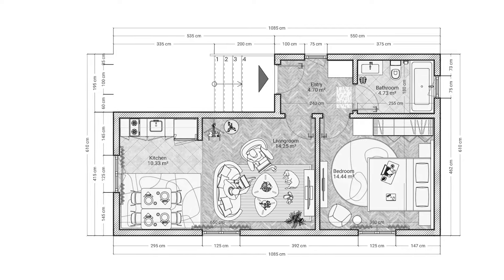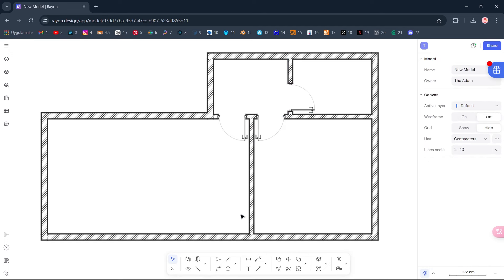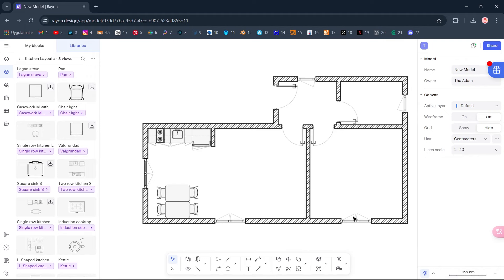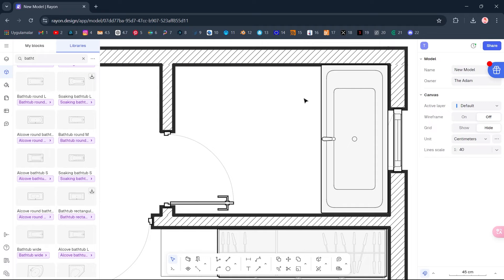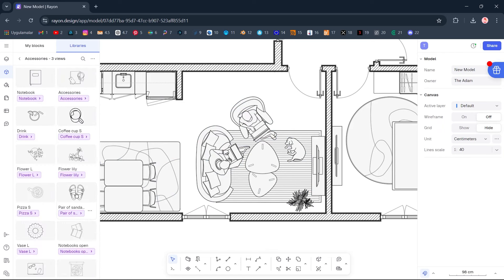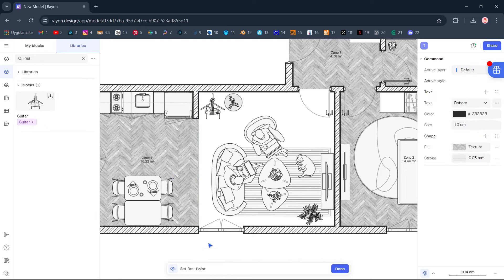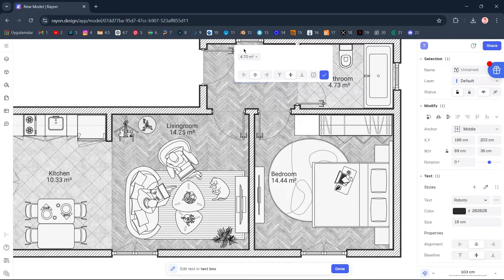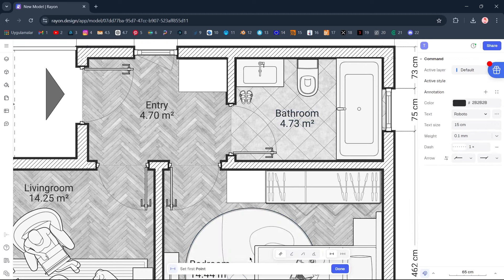Floor Plan Using Rayon Design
In this tutorial, we drew the floor plan of a simple house room using Rayon Design.
Rayon Design is a Wab-Based CAD software

00:00 Intro
00:10 Walls
02:04 Doors/Windows
03:37 Furniture
11:37 Zones
13:36 Stairs
15:19 Dimensions
17:40 Outro